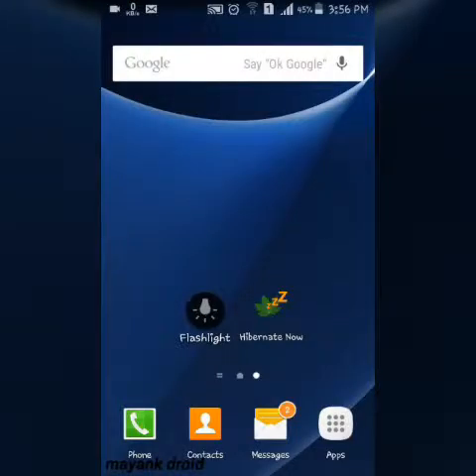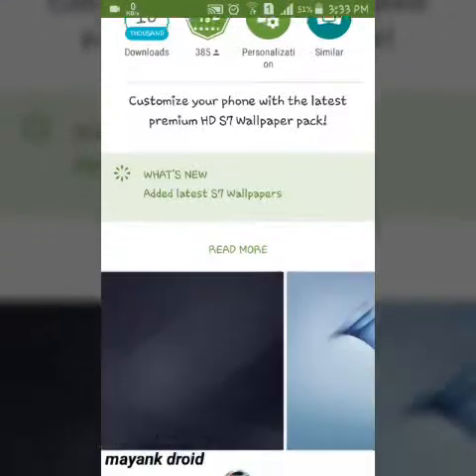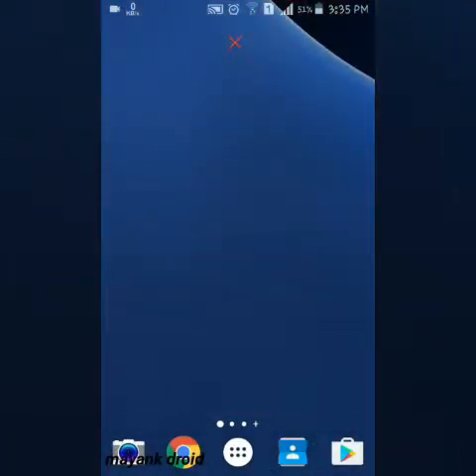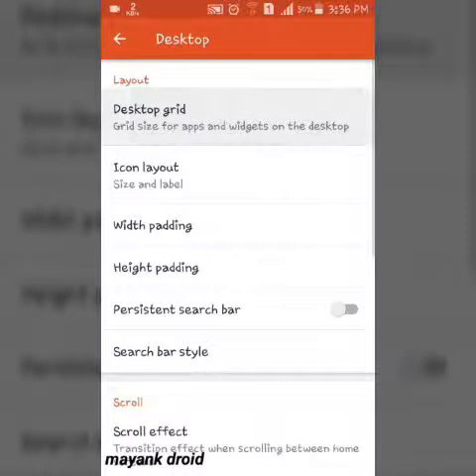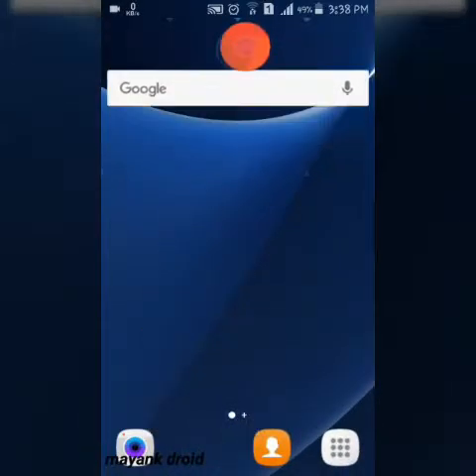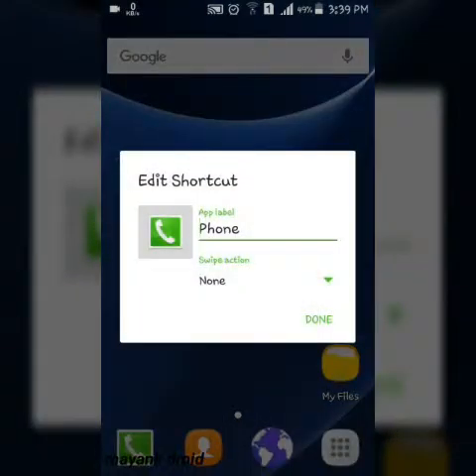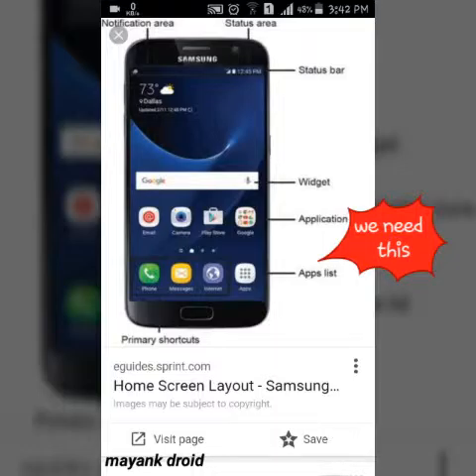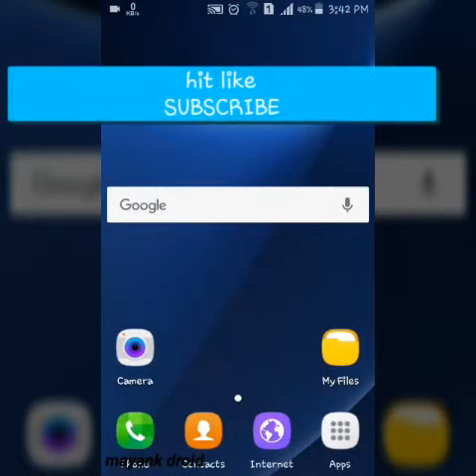Turn any Android phone into Galaxy s7! Easily.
Hey guys welcome to mayank droid..

Today i am going to show that how you customize your Android to feel like Galaxy s7

Apps used in this are:-
1. Nova launcher prime
2. Curved s7 theme
3.s7 wallpaper HD
. All the apps are available on playstore. Check it out

If you satisfied from my video
HIT LIKE👍